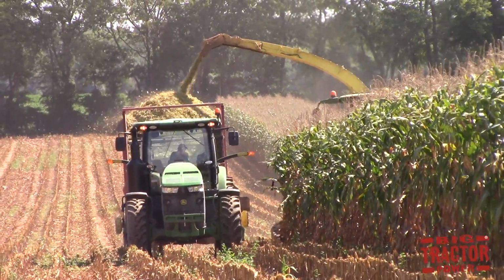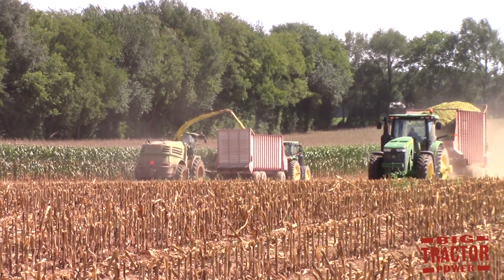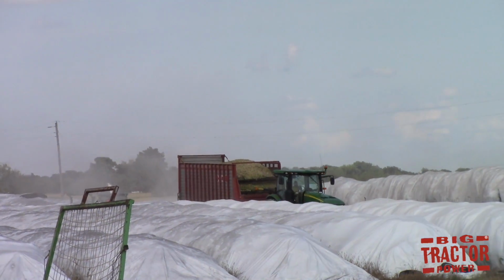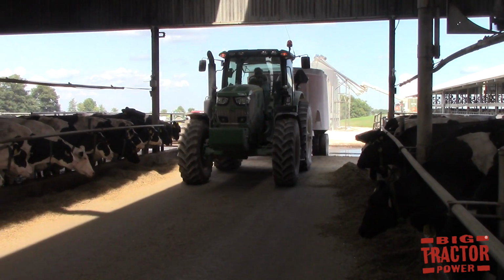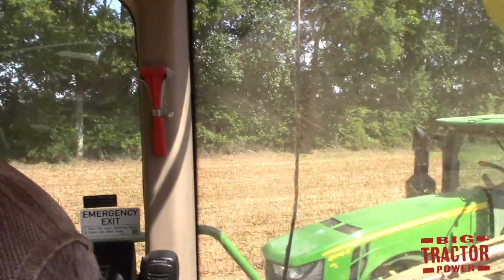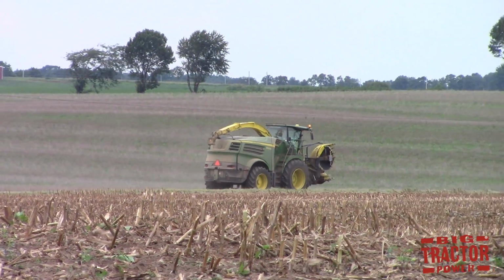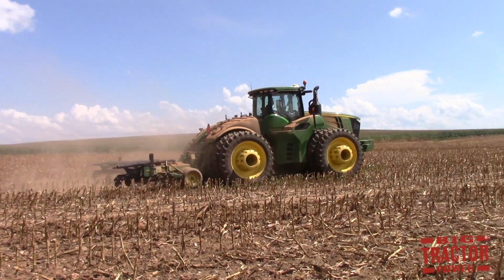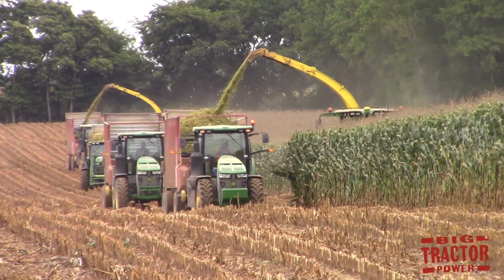How A John Deere 8600 Helps Feed Cows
In this video we will spend time in the field seeing, hearing and leaning how a 616 hp John Deere 8600 makes corn into feed for dairy cows.   Viewers will spend time in the cab of the forage harvester and follow the tractors and wagons full for corn silage back to the farm to see how the silage is fed to the dairy cows.  Viewers will also see big John Deere tractors and machines plant a second crop of sorghum behind the harvested corn which will also be processed into extra dairy cow feed for the John Deere 8600.